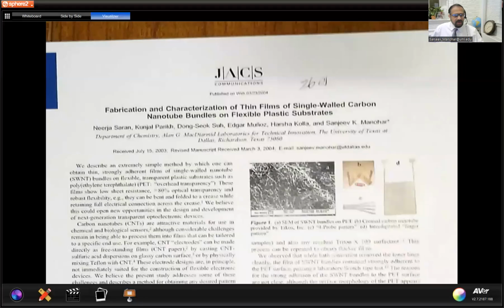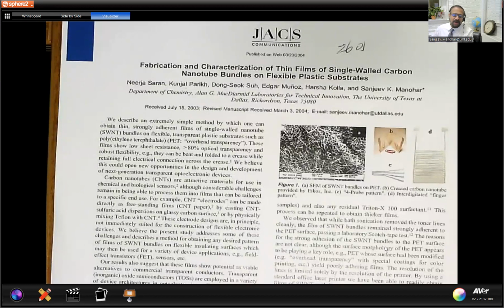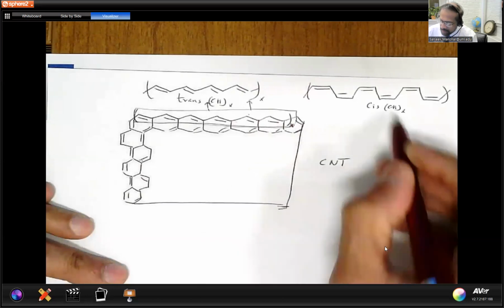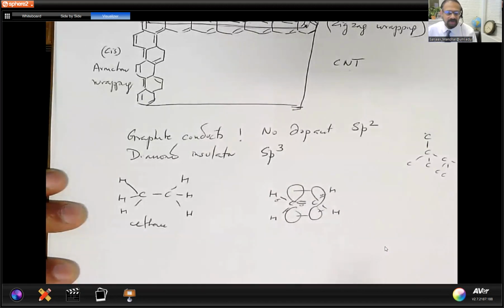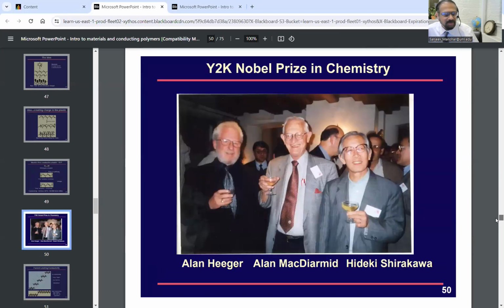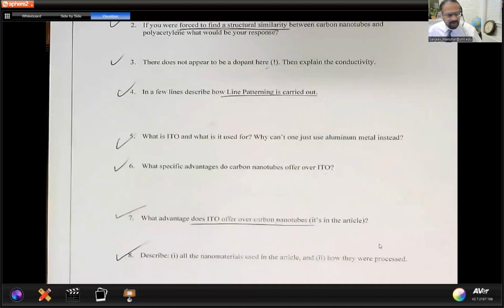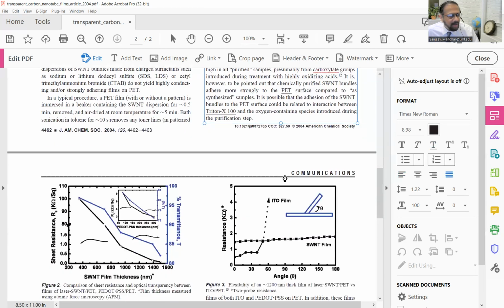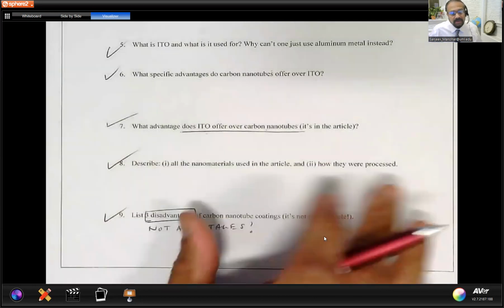Transparent conducting coatings - reading assignment overview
We have not covered band structure yet, so the explanation about conductivity of graphite vs diamond is still very elementary. We will cover this topic in greater detail shortly.